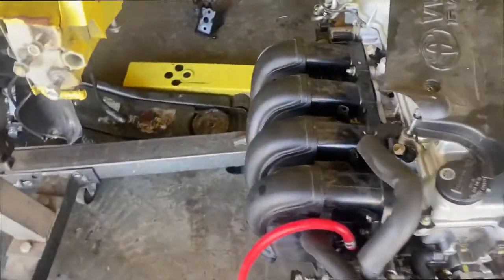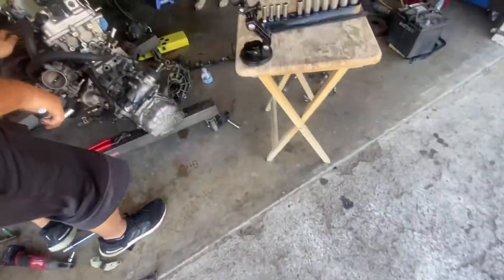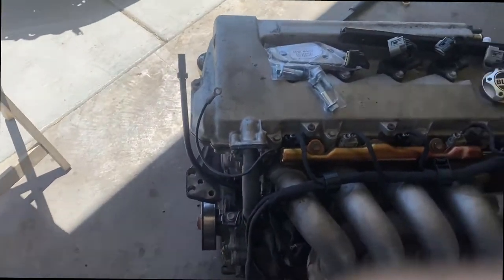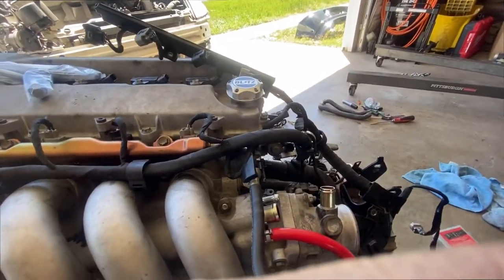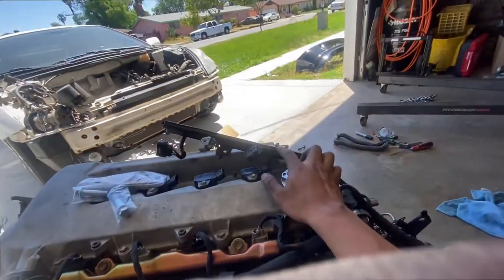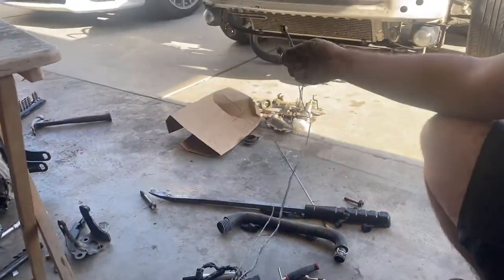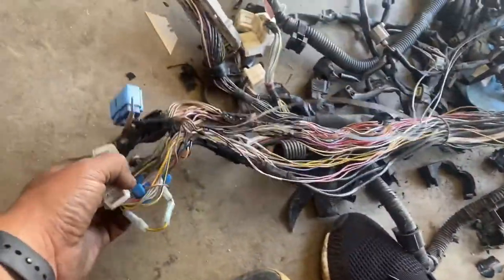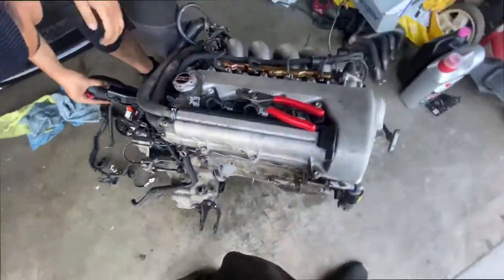2zz Mr-s Swap Part 4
Today we swap everything from the 1zz to 2zz. We are almost ready to drop it in